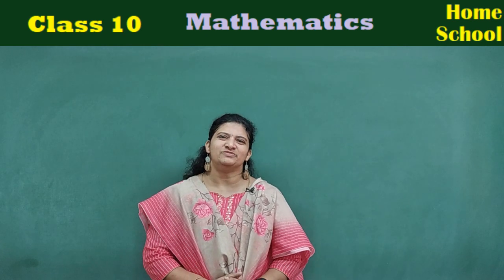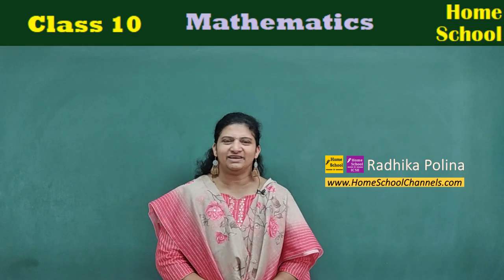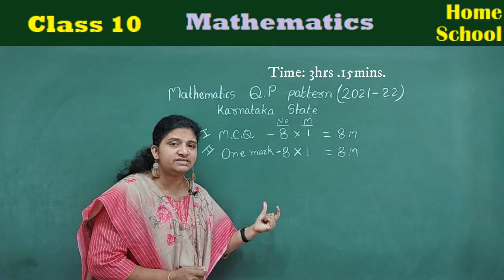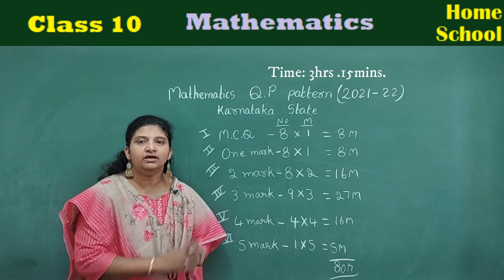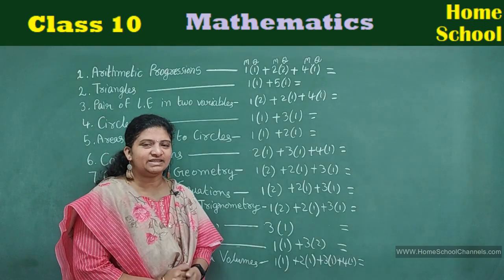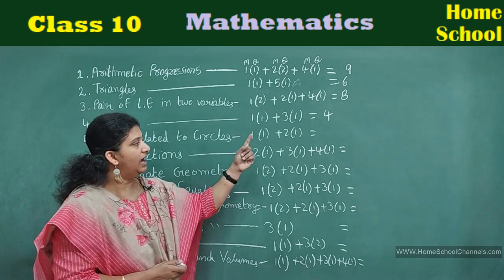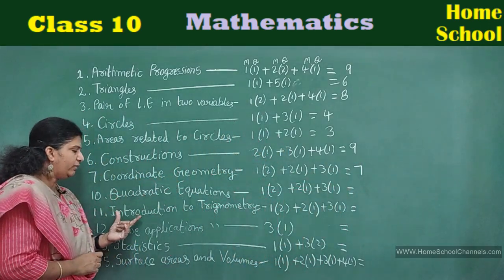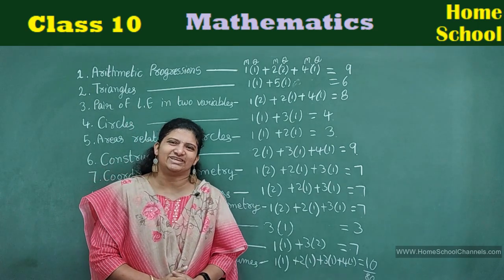Sslc mathematics deleted syllabus,Question paper pattern &Expecting blueprint for kseeb (2021-2022)